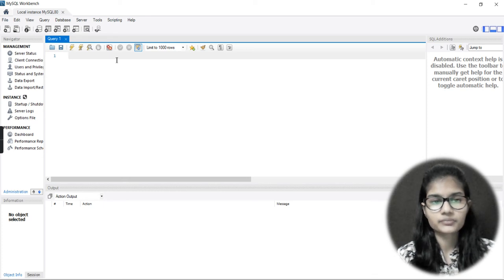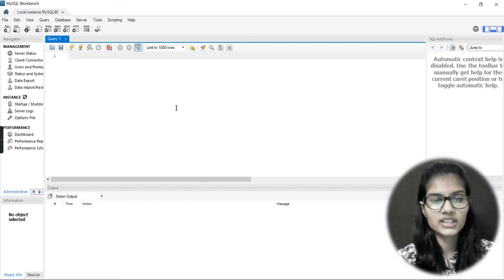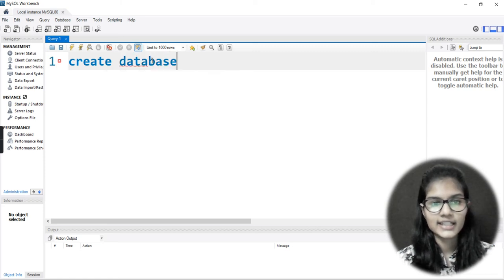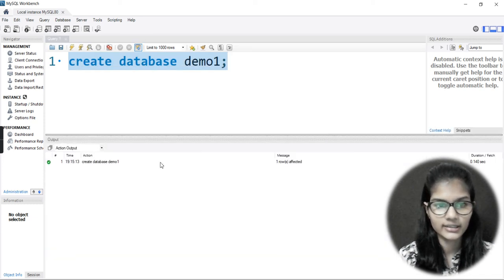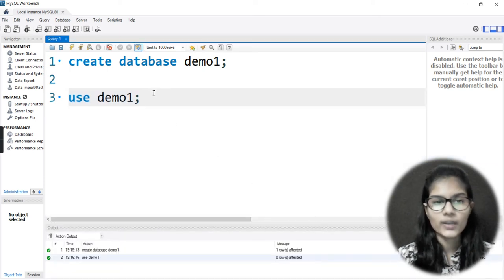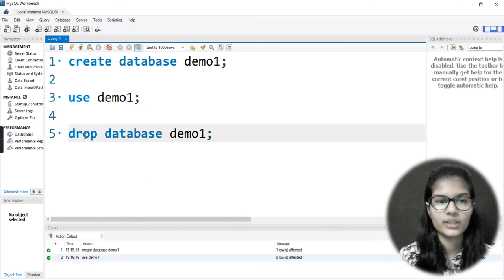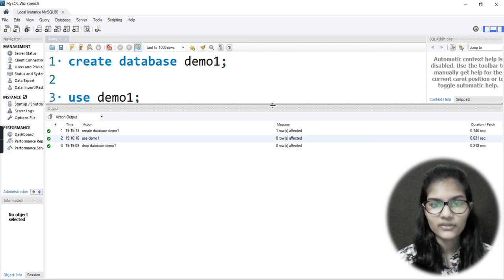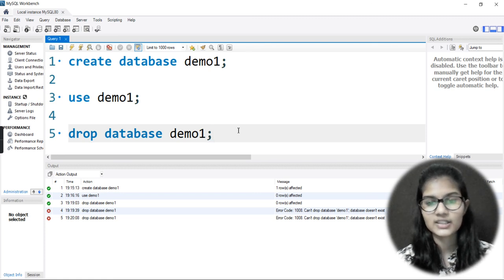SQL for data science Part:33 Applying different queries in SQL l sql for beginner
The course is designed for beginners to SQL and database management systems, and will talk about applying the different sql qrueries and it will give you the insights regarding the sql queries and sql functions with the example.

Tags Used

sql
sql for datascience
learn sql
sql for beginners
sql tutorial
sql basics
mysql
data analytics
data science
learn mysql
mysql workbench
sql joins
faang
faang interview
mysql tutorial
sql tutorial for beginners
sql server
mysql course
sql where
drop table
learn sql in arabic
alter table
sports analytics